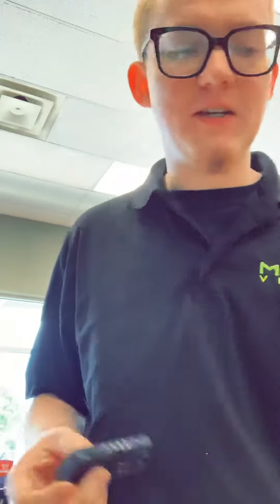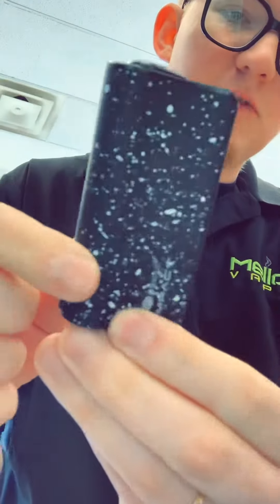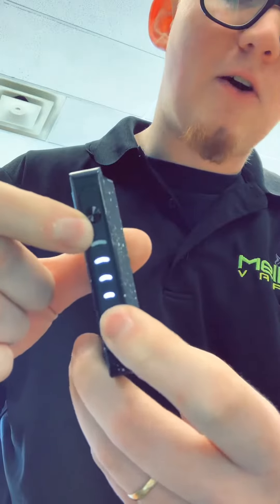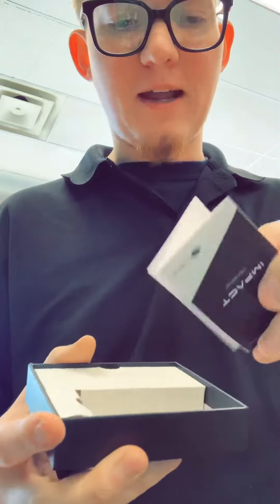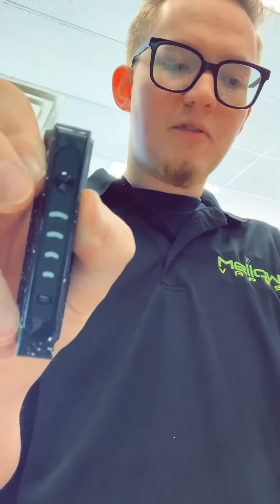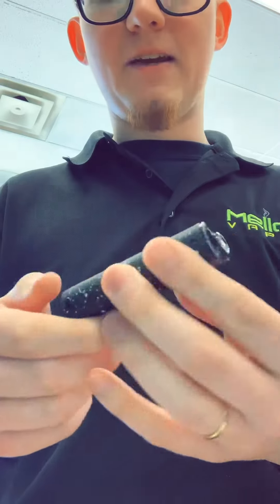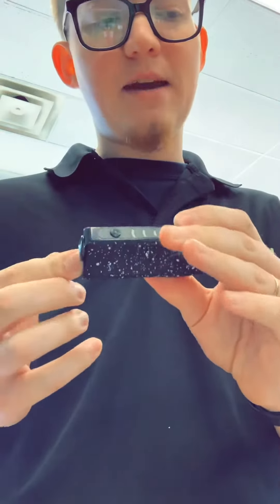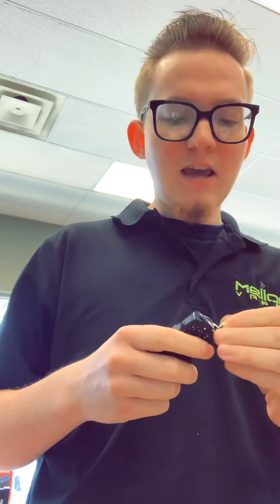This Device Makes An Impact!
The Impact will be featured!